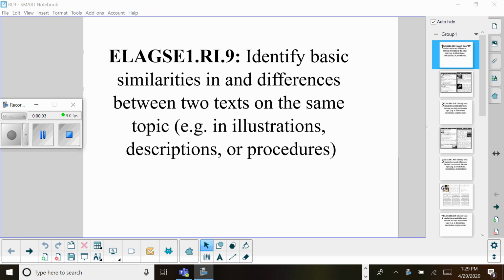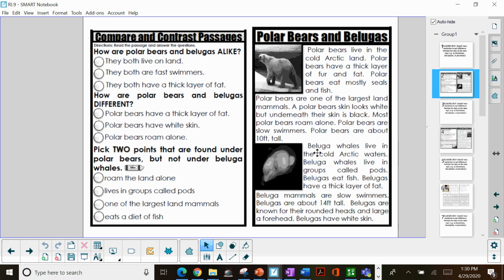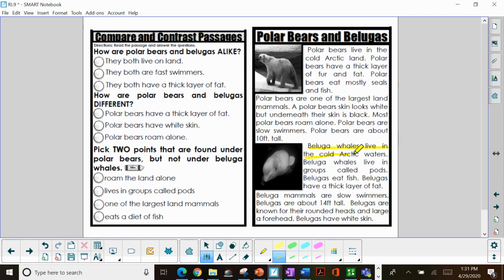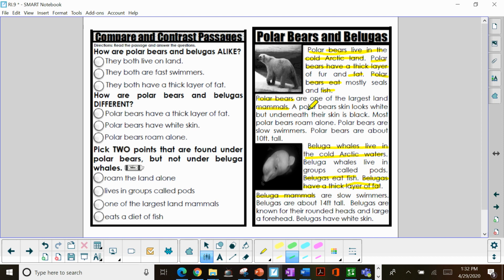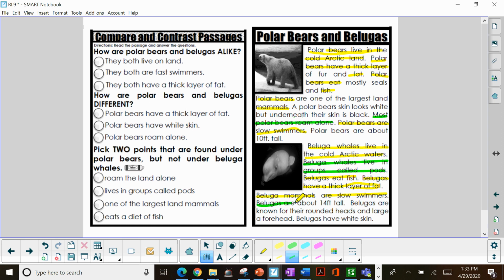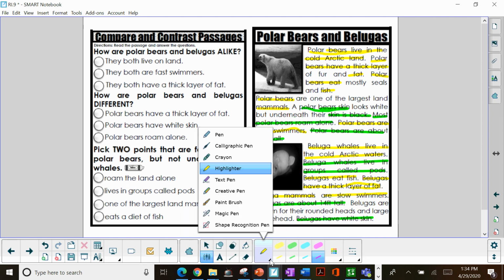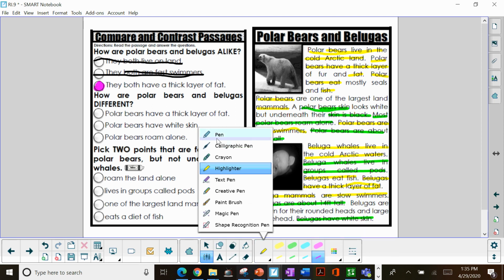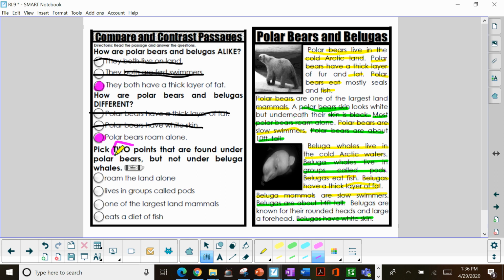RI 9 Day one